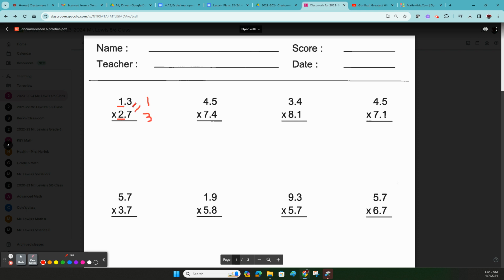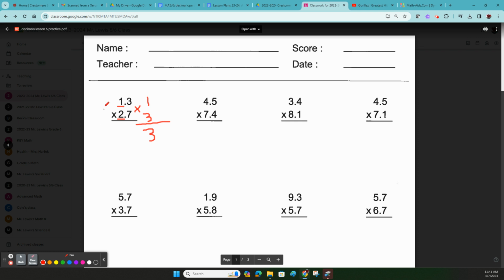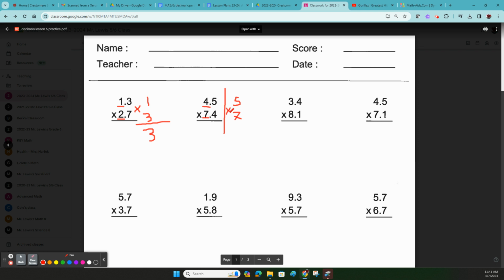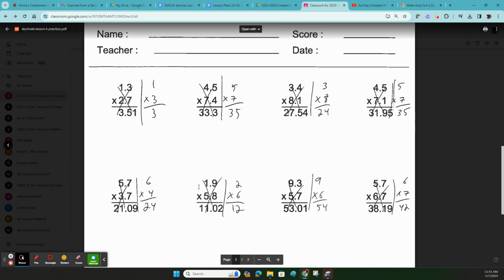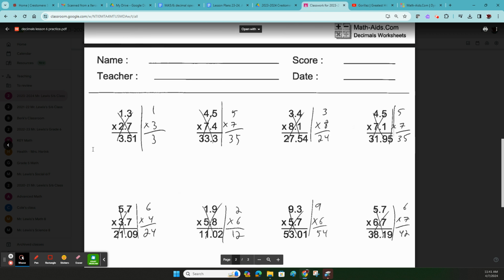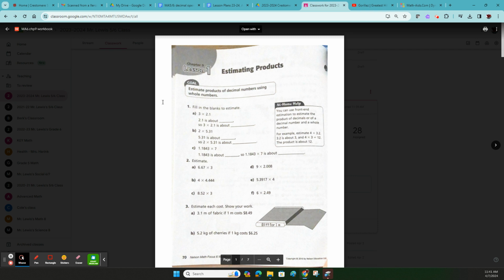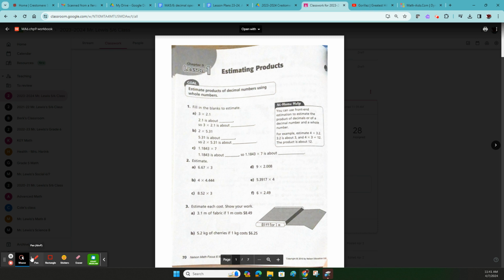Estimating products of decimals